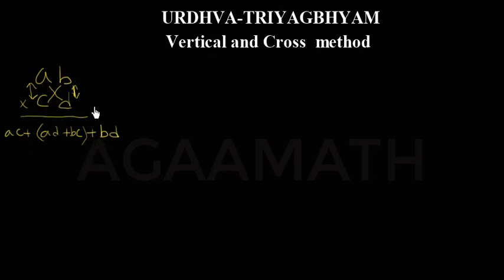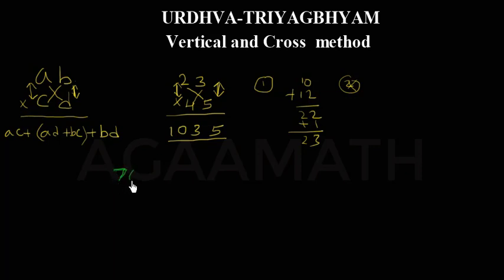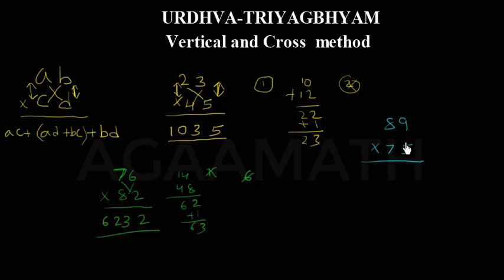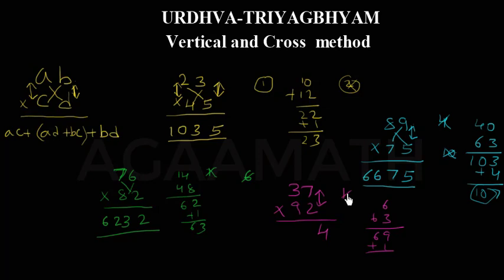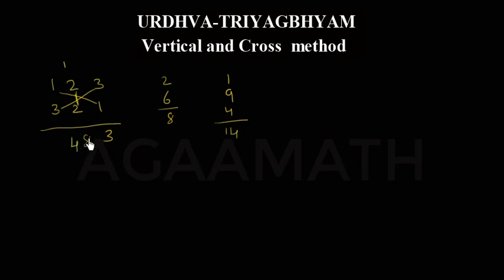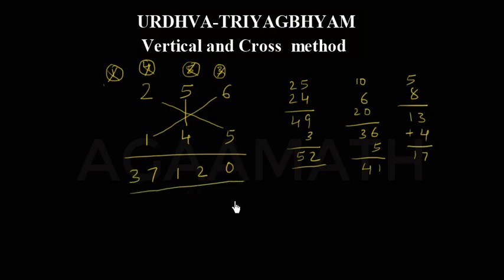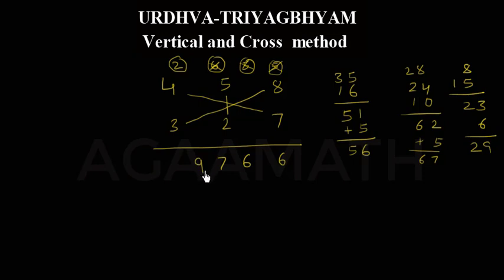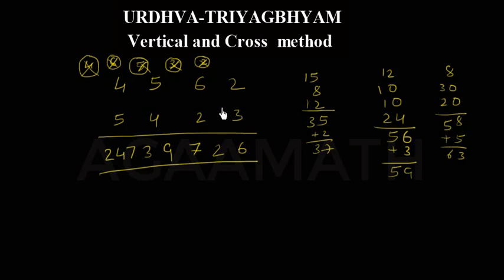Calculating Multiplication in less than 1 minute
This method is useful for calculating faster than general method.